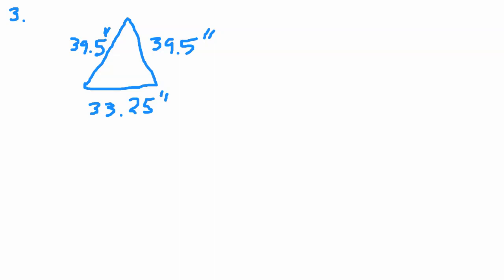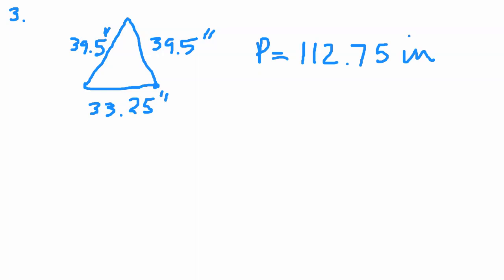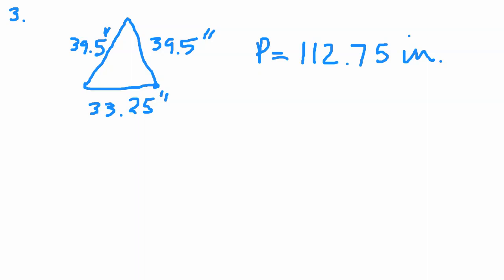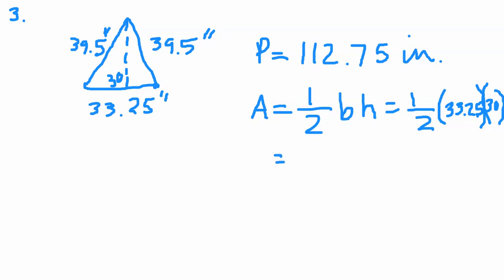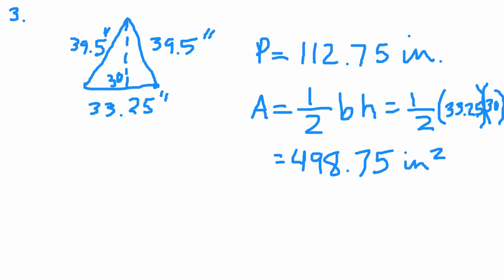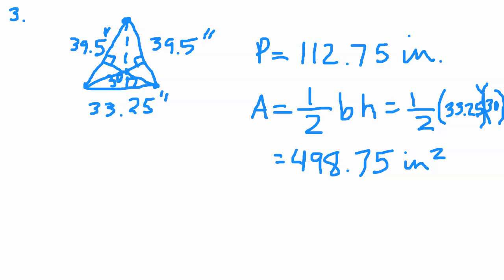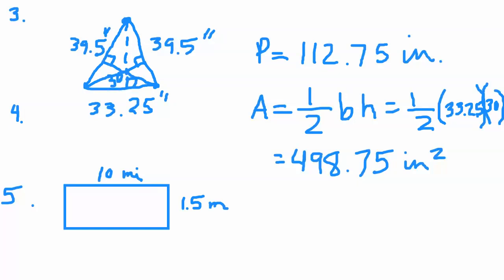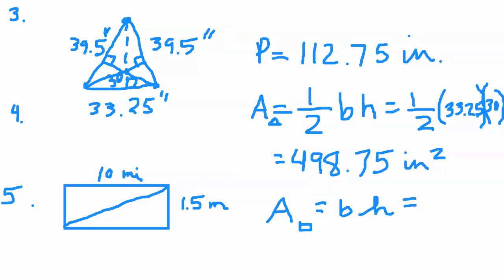triangle rectangle area, per